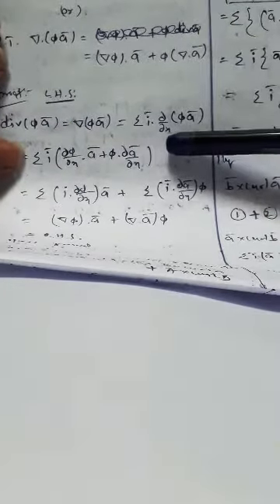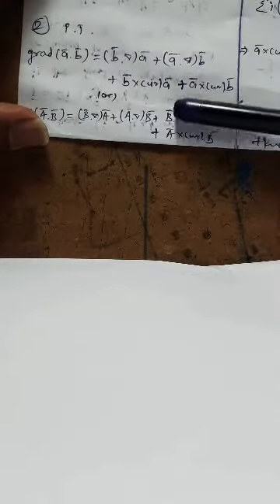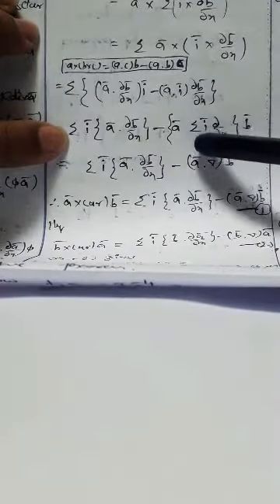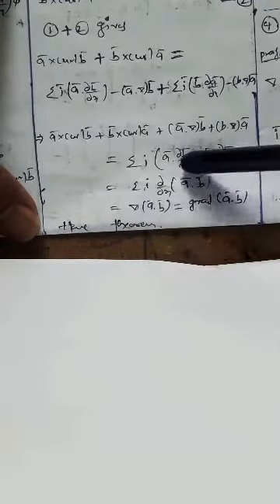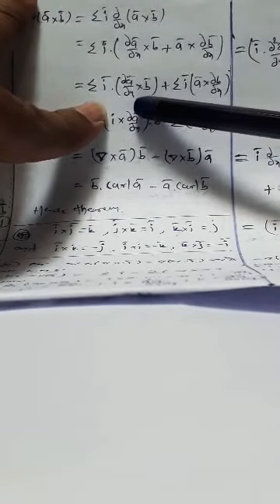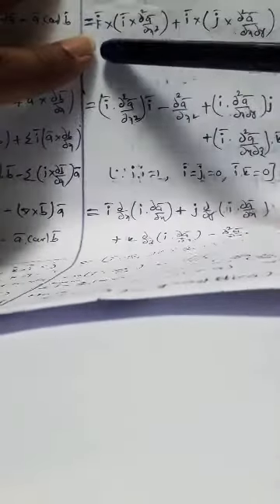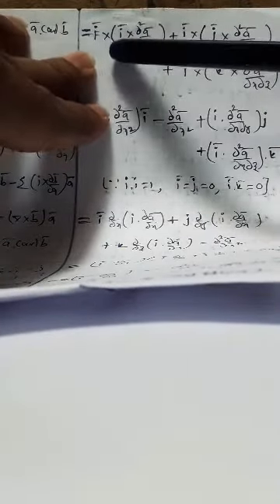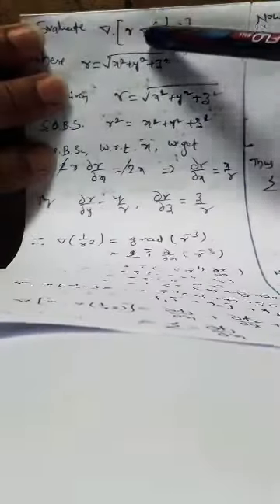Kirans BTECH and DIPLOMA MATHEMATICS